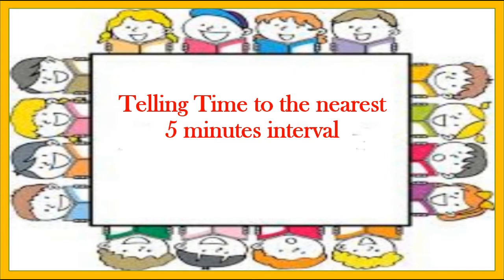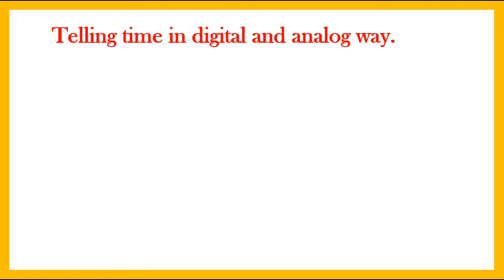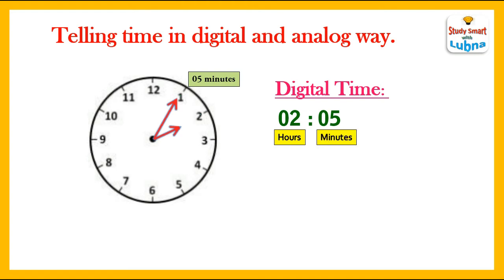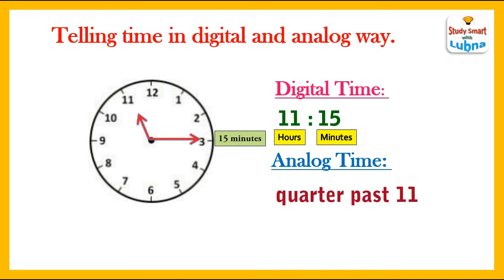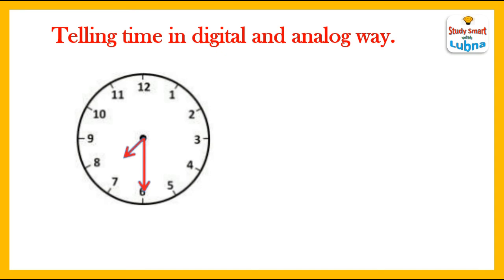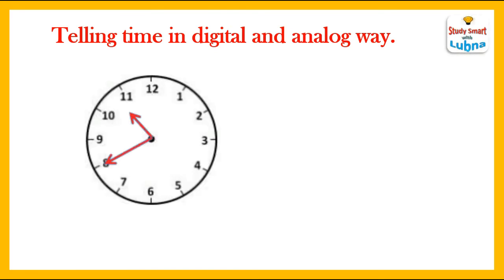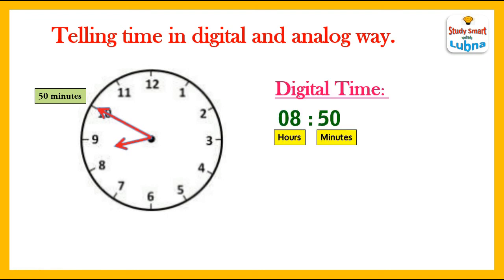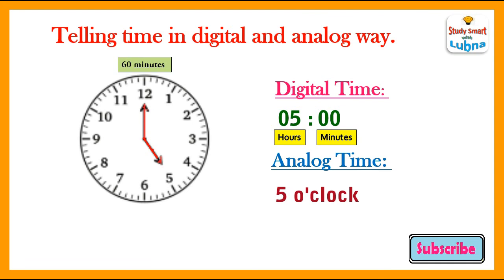Telling time to the nearest 5 minutes interval (Digital and Analog)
Telling time - 5 minutes interval (Digital and Analog)
 @Study Smart with Lubna ​